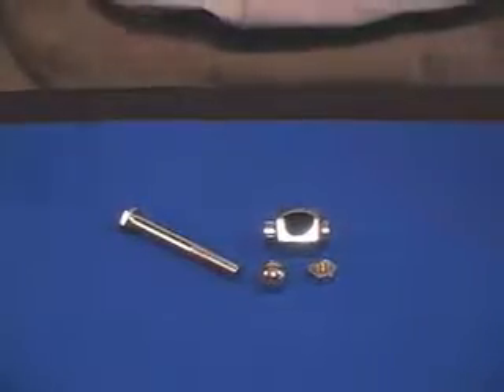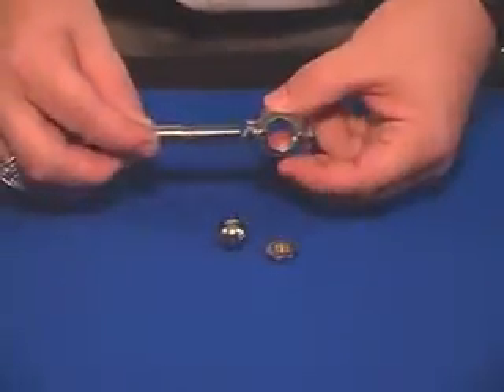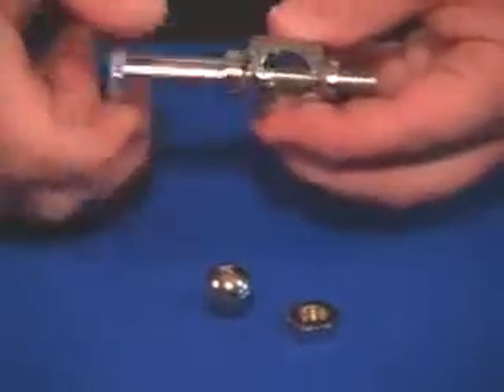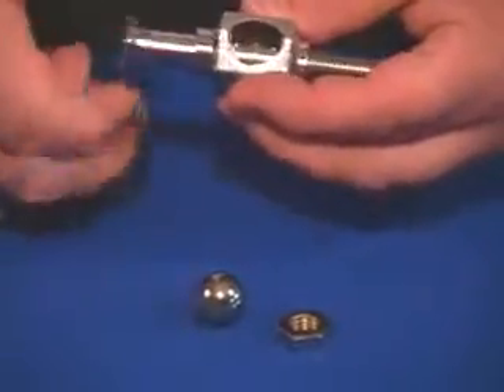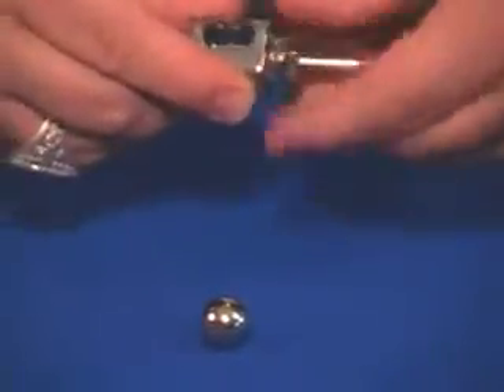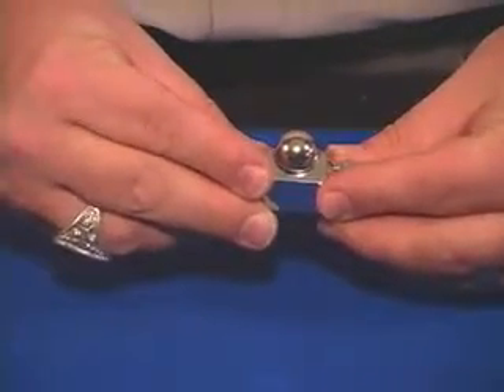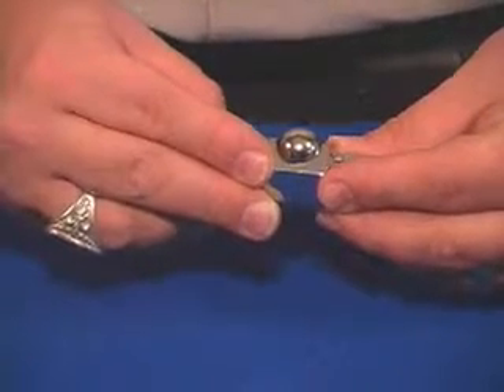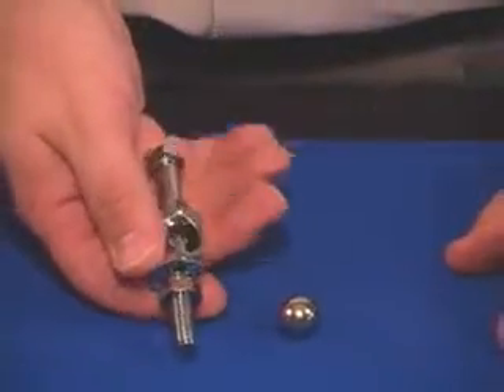Ball Thru Bolt - Chrome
Display a chromed solid cube with two holes drilled through the center.Thread the bolt into the cube, and secure it with the nut.The steel ball is placed in the large hole, on top of the bolt. Slowly, it passes through the cube, having penetrated the bolt!

Everything can be Immediately Examined.

Only one ball is used!!
Completely mechanical!
Repeat Immediately!
CHROMED FINISH!